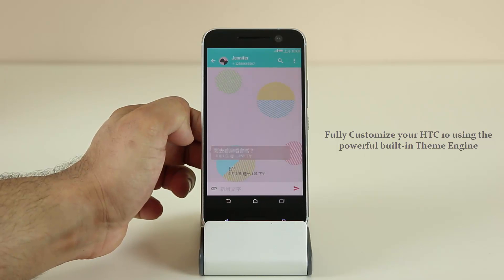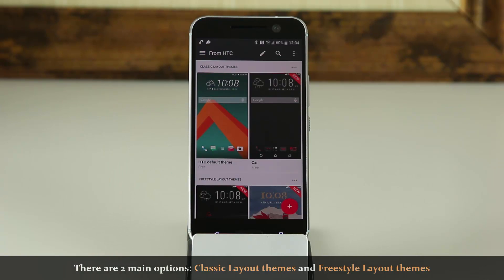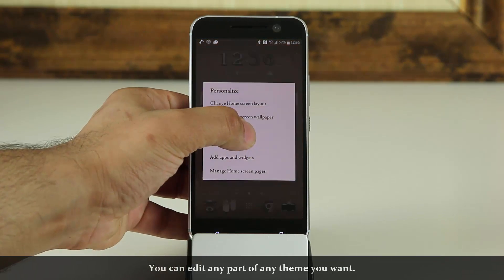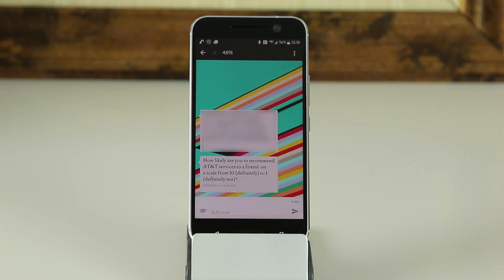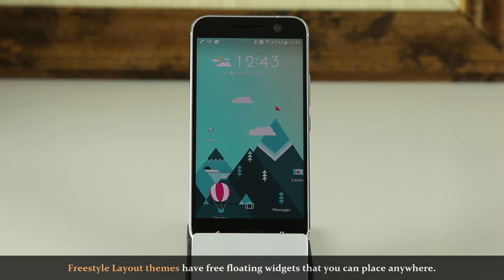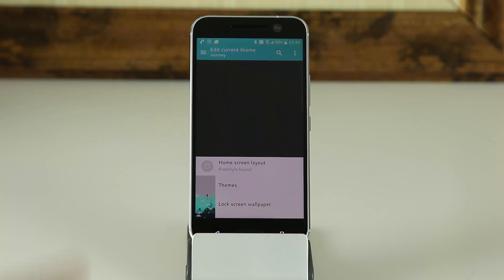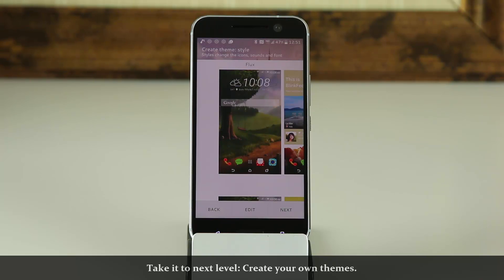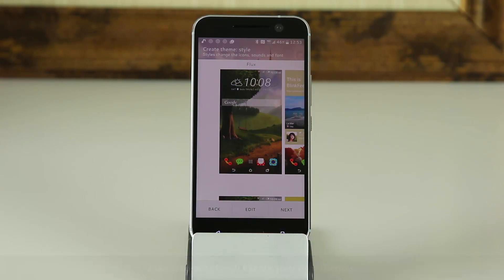How to Customize your HTC 10 using Themes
IN this video saki will show you how to Customize your HTC 10 using themes. You can change the themes using the built-in and quite advanced theme engine.

You can download and apply, HTC themes, user created themes and also create your own themes to share with others.